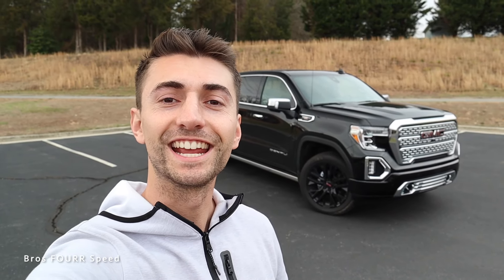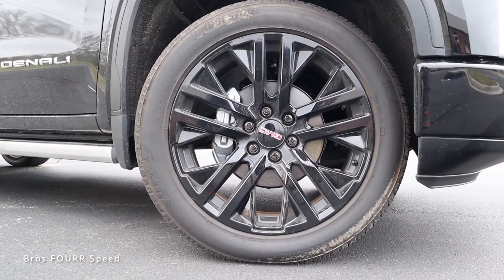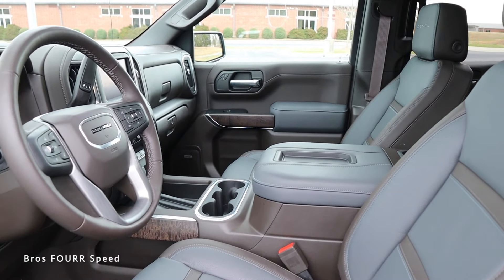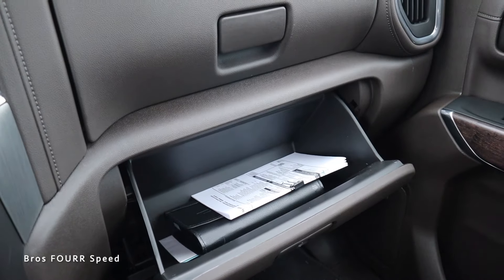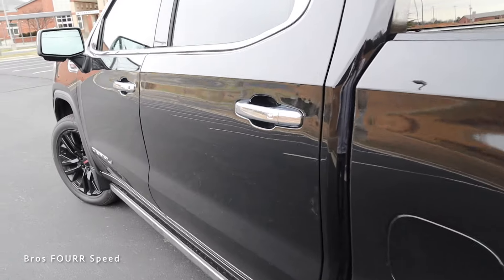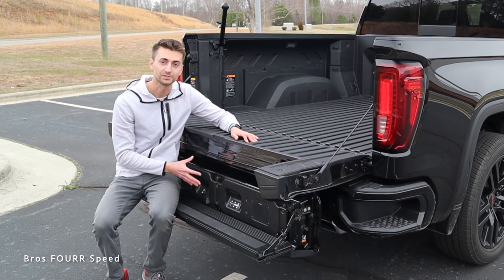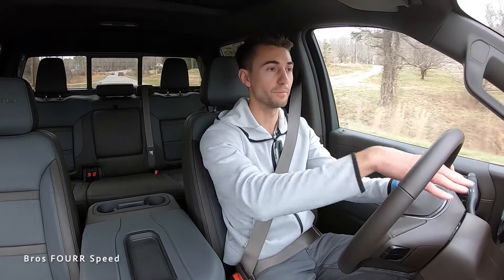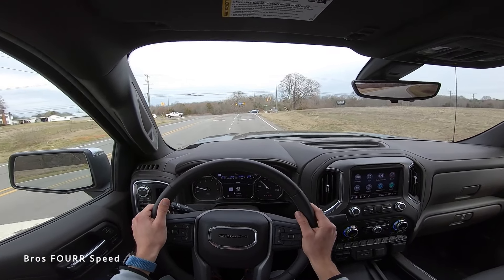2022 GMC Sierra 1500 Limited Denali Carbon Pro: Walkaround, Tailgate, POV, Test Drive and Review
👋  Take a look at the final outgoing 2022 GMC Sierra 1500 Denali! This Sierra Limited Denali has the Carbon Pro package with a full carbon fiber composite bed and a Kicker audio system in the Multi-Pro tailgate! This new 2022 GMC Sierra has bold exterior designs with a ton of chrome trim being the Limited Denali. 2022 GMC Sierra interior is certainly lacking some modern technology, but the all new GMC Sierra is around the corner and will look very nice! So I can't fault this old generation too much. The Sierra drive very nice tho. Solid feeling truck with adaptive suspension and it really feels confident on the road. The Multi Pro tailgate on the 2022 GMC Sierra 1500 is amazing! I love all the features and it really does come in handy. The Kicker audio system built into the tailgate also works great. Bluetooth audio can pair to you phone very quick and this would be the perfect truck for tailgating events or other activities like that. Overall the new 2022 GMC Sierra Limited Denali with the Carbo Pro package is a great truck. I'm excited to see what all the new generation 2023 GMC Sierra Denali will be like!The Multipro Tailgate was also such a cool feature. 2022 GMC Sierra Denali Ultimate Interior will be a step up from this 2022 GMC Sierra outgoing model. This 2022 GMC Sierra review goes everything with the new Sierra!

0:00  Intro
0:11 MSRP and Color
0:23 Engine and Specs
1:20 Exterior Styling
4:53 Interior Spec
9:45 Back Seats
10:58 Multi Pro Tailgate
13:06 Test Drive

Our Equipment:
- 64GB SD Card
🗣 TALK TO US ON SOCIAL MEDIA !
🔮 WATCH OUR OLD VIDEOS :
❤️ YOU MAY ALSO LIKE :
2022 GMC Sierra 1500 Limited Denali Carbon Pro: Walkaround, Tailgate, POV, Test Drive and Review